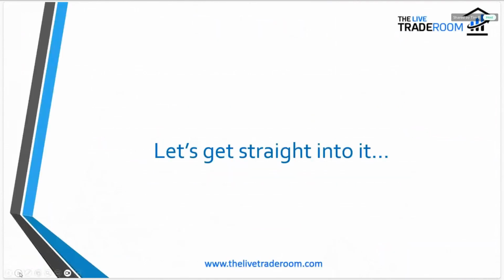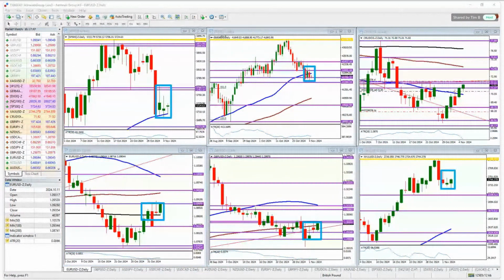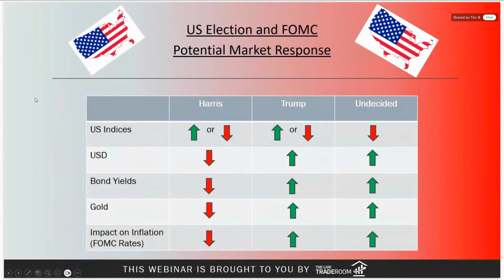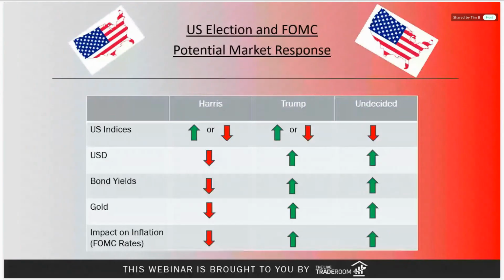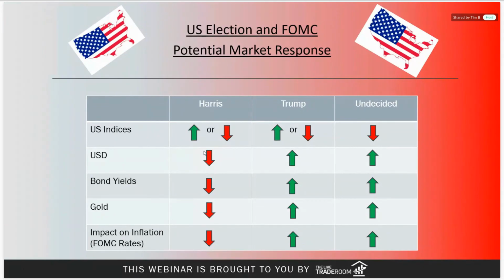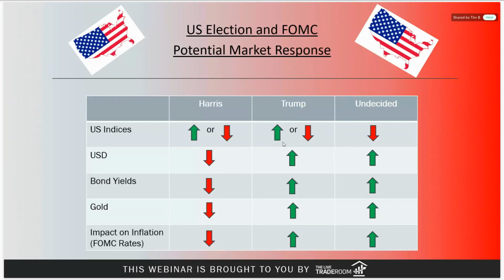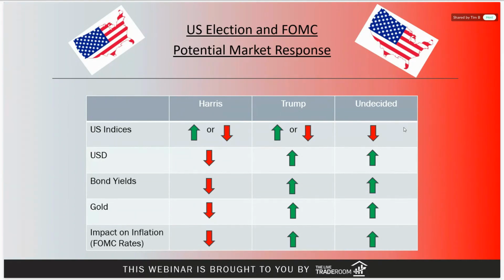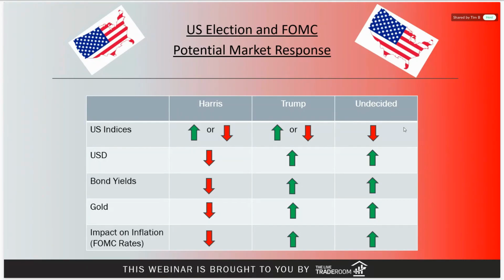US Presidential Election Special | Urgent Market Update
Take your trading to the next level with our Live Trading Bundle. You will soon discover why we are trading’s best-kept secret. We are successfully building the world’s largest group of profitable traders and would like you to become a part of it

You can now become a member of our trading team for just $59 per month (cancel anytime). You will benefit from unparalleled access to our professional traders live every day with our Daily Pre-Market Trade Plan, Daily European/US Open Broadcasts and our transparent Trading Signals. So, what have you got to lose? Start your journey to becoming a successful trader right